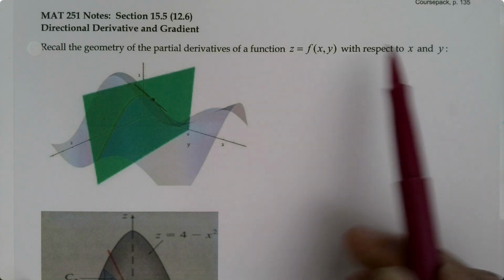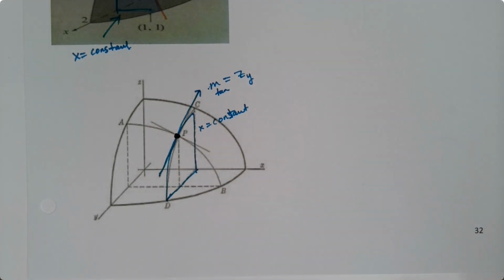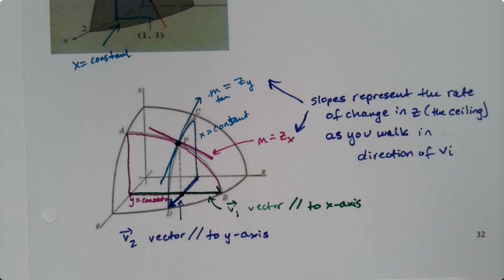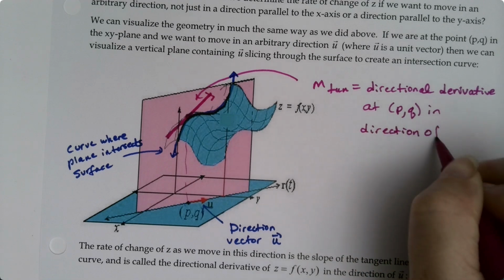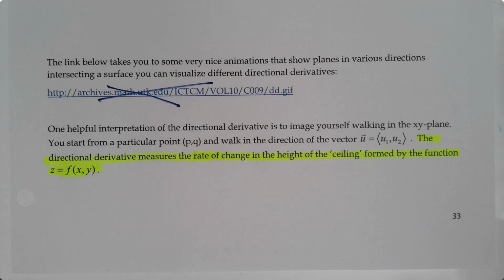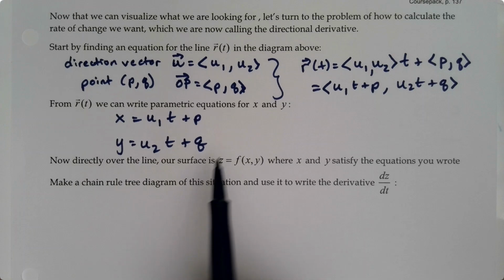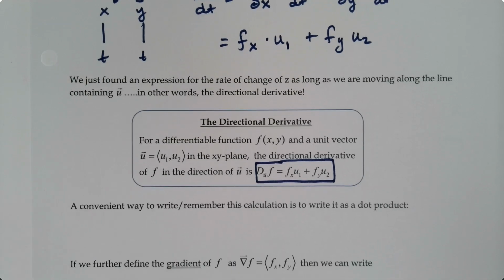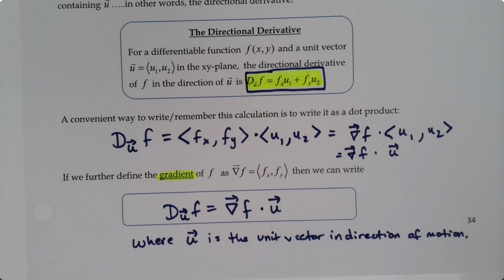MAT 251 15.5 (2e 12.6) Part 1 (FA24)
Definition of directional derivative and gradient